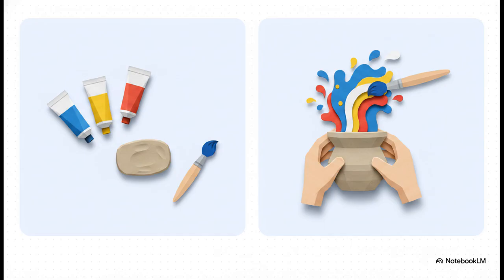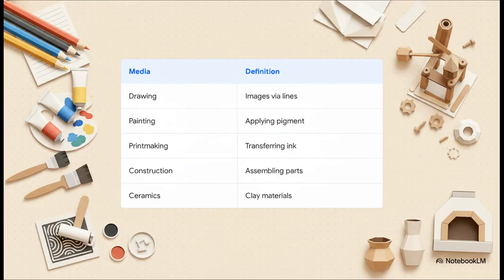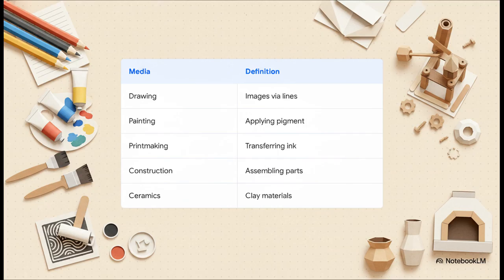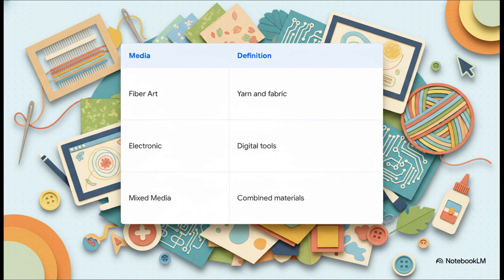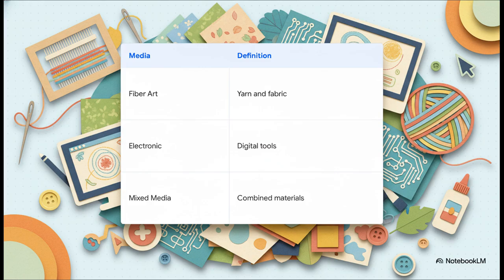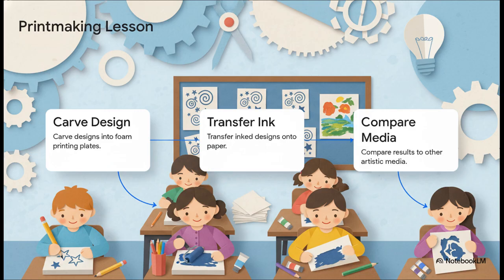Competency 001G Art Techniques Media